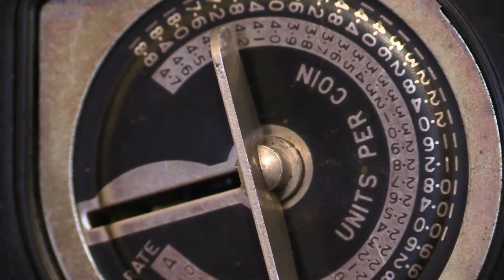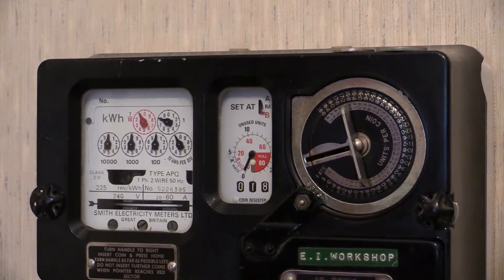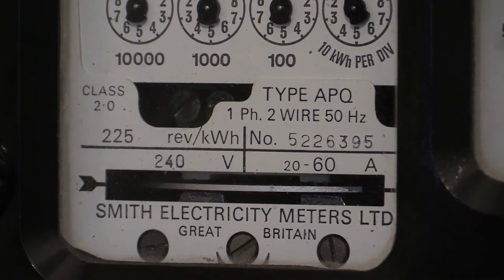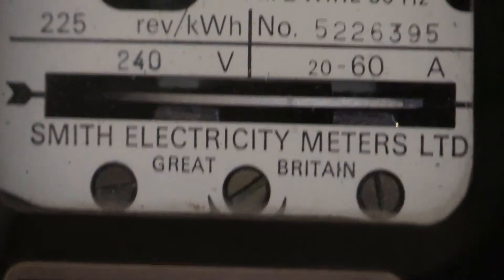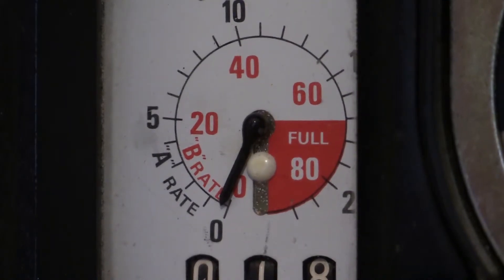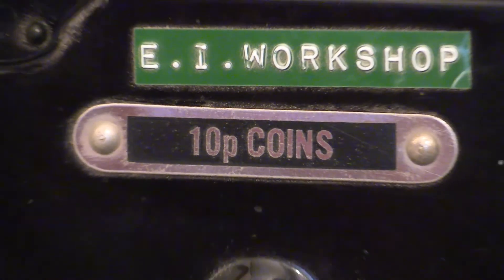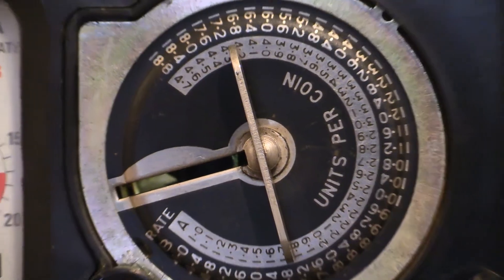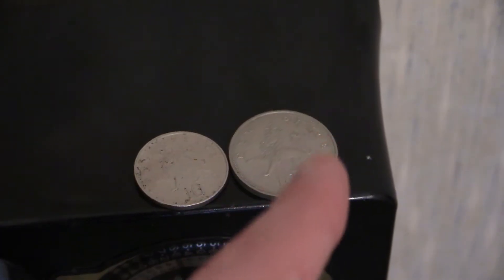Electricity Meter : Smith/ Ferranti APQ prepayment kWh meter.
This video is going to be showing a meter which I'm going to be
defining as a transitional meter from Smith over to Ferranti.

This is the Smith/Ferranti type APQ.

Characteristics:
240v, 50 Hz, 60A max, single phase-two wire. 225 revs=kWh.

With this meter, it makes reference to two electricity meter
manufacturers at the same time. This is why I am going to be
referring to this one as a "transitional" meter over from one
manufacturer to another.

The likes of the APR and APM types are made by Smith Meters,
but meters like the FPQ-102 and F2K-50B are made by Ferranti.

This is where the APQ is different: Although it says that it is made
by Smith Meters, it has Ferranti workings in it, inside the kWh
readout window. The loadwheel, readout and accuracy magnet
setup all bear hallmarks of Ferranti without any doubt, but the
case design, coin mechanism, many of the internal workings and
the detailings in the centre window are also seen on earlier Smith
Meters.

On this note, it can be said that Ferranti overtook the production
of these meters with the later FPQ-102 and F2K-50B models.

Another interesting thing about the APQ: This instrument was the
first in the Smith/Ferranti lineup to have the up-rated 60A loading
capacity.

The later Ferranti FPQ-102 and F2K-50B models also had
loading capacities of 60A.

In a collection of prepayment electricity meters, it can be said that
the APQ is an important instrument, as it shows a transitioning
from Smith Meters, over to Ferranti.

As at May 2016, the last known prepayment instrument to be
made by Ferranti was the F2K-50B. If you know of the F2K-50B-
9, this is not another model, merely the former model with an anti-
reverse device fitted to the loadwheel to prevent reverse-current
operation.

As with other Ferranti F2K models, the '9' suffix on a model
number denotes an anti-reverse device.

In this lineup of Smith/Ferranti instruments, the F2K-50B has
already been shown.

A bit later on, we will be seeing the FPQ-102 and the earlier

In the meanwhile, if you wish to see more electricity meters,
please go to the Electricity Meters playlist. Thanks.

-Wayne's Electrical.

Tags used in this video:

Watthour meter, Single phase, Prepayment meter,
Coin meter, Token meter, Slot meter, Coin-op,
Coin operated, Pay as you go, PAYG, P.A.Y.G,
10p meter, Pre-1992 10p, Ferranti Measurements,
Ferranti, APQ, Type APQ, Wayne's Electrical,
Waynes Electrical, RPKWH225
-end.